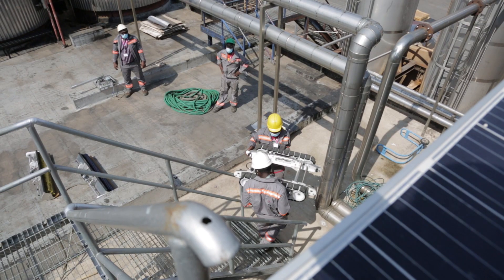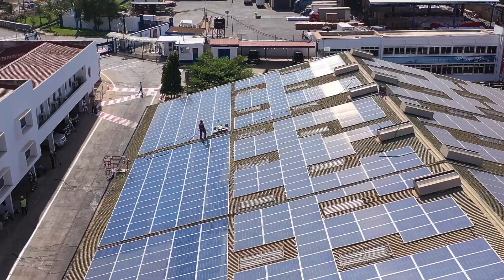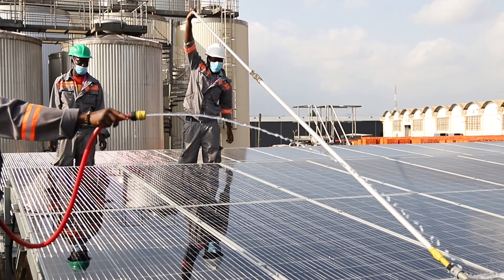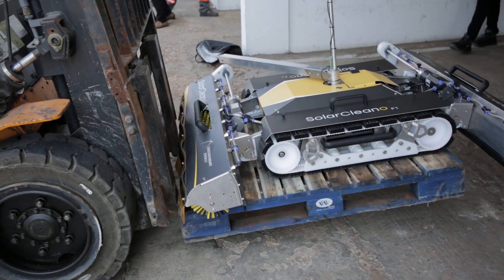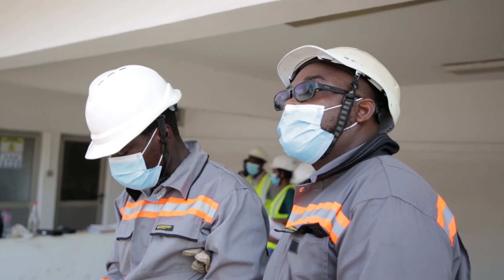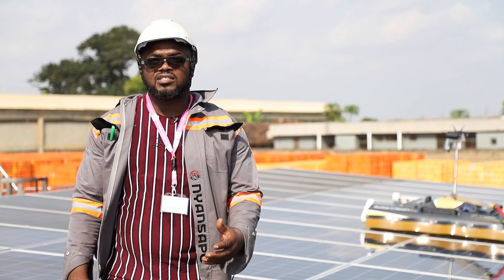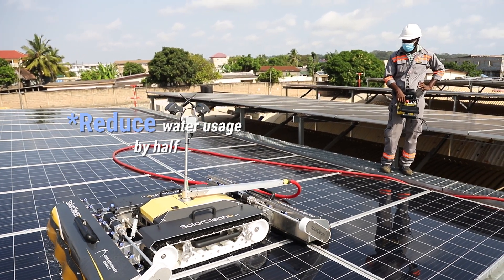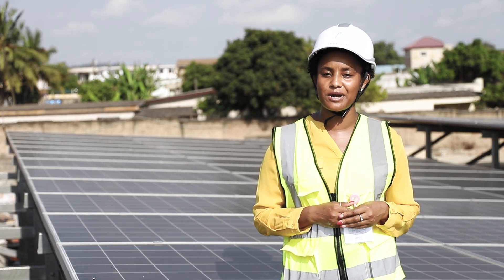Baako Bot the solar panel cleaning robot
To automate the important process of regular module cleaning, CrossBoundary Energy is introducing Baako Bot, the first module cleaning robot in our commercial and industrial portfolio.

CrossBoundary Energy was launched in 2015 as Sub-Saharan Africa’s first dedicated fund investment platform for commercial and industrial solar renewable energy systems. CrossBoundary Energy is currently active in more than 10 African countries and has a portfolio of over US$135 million of renewable energy infrastructure projects for commercial and industrial clients across the continent. CrossBoundary Energy is a direct investment platform of the CrossBoundary Group and is funded by ARCH Emerging Markets Partners’ Africa Renewable Power Fund.